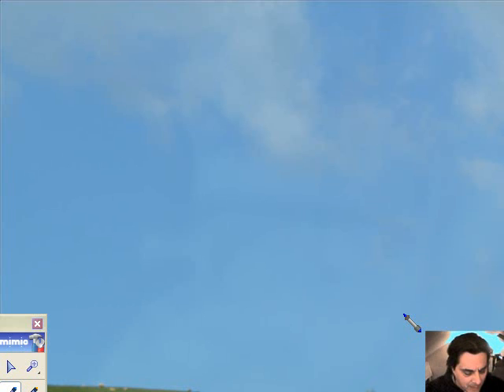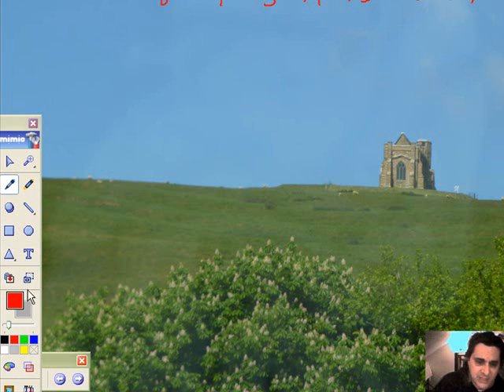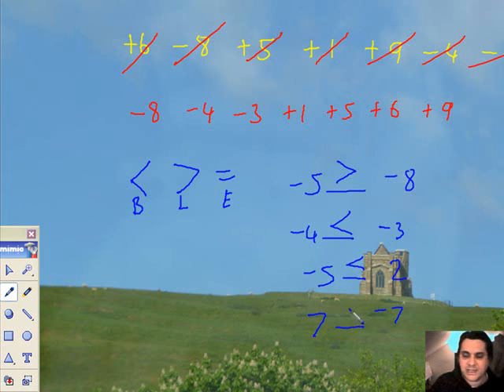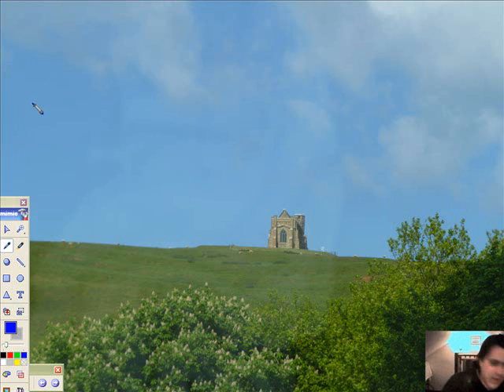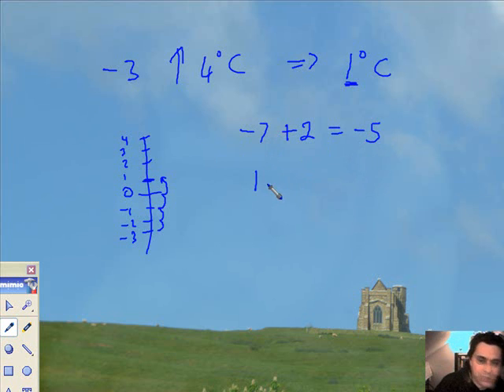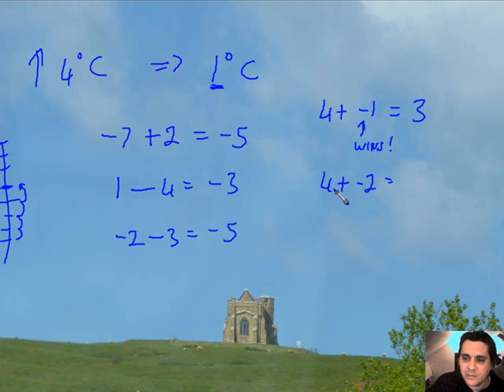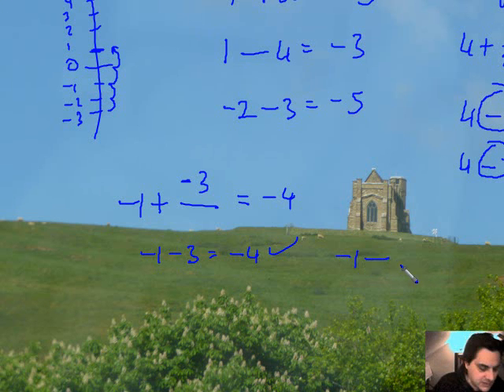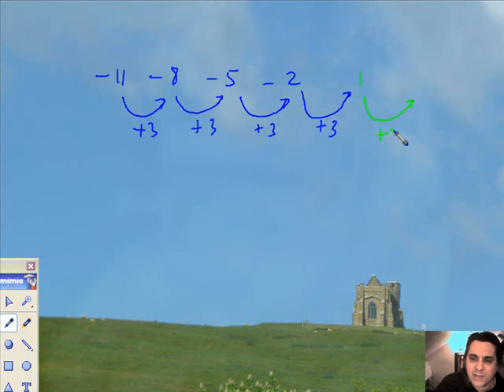u2 f 1.4 1.5